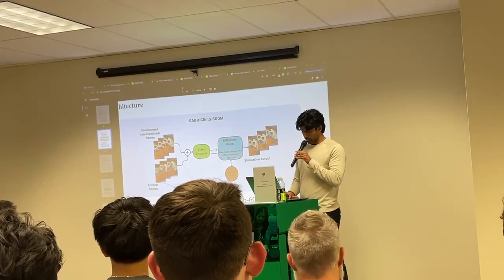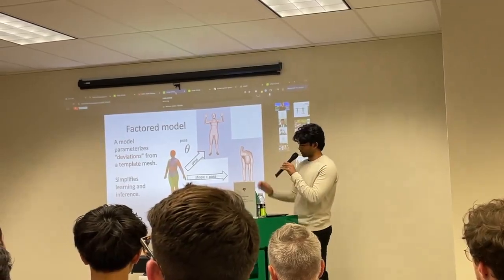AI tinkerers July 2024 - Virtual avatar generation models as world navigators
Use ai to simulate the shape and position of humans for rock climbing